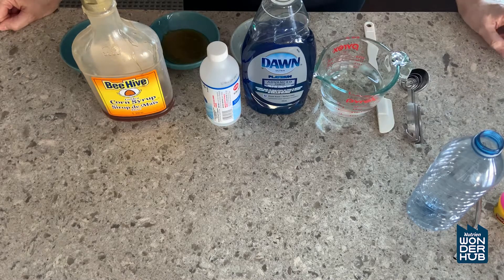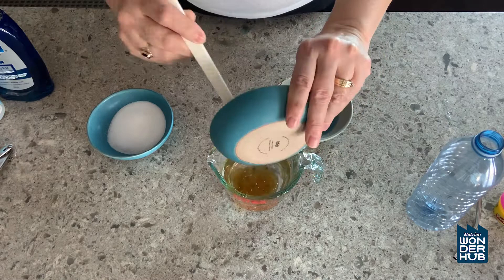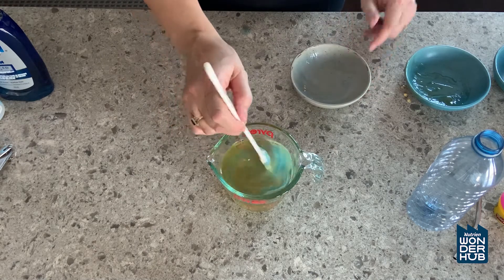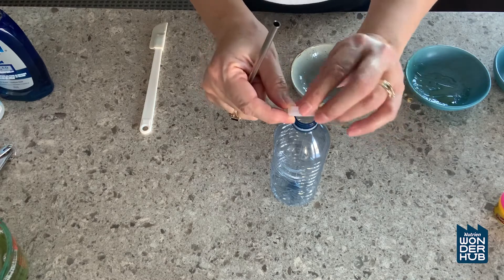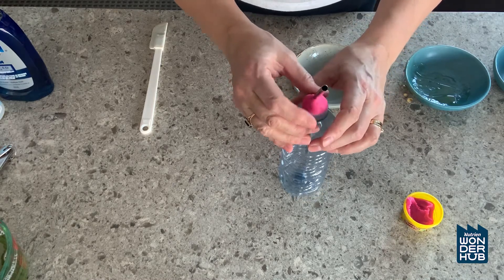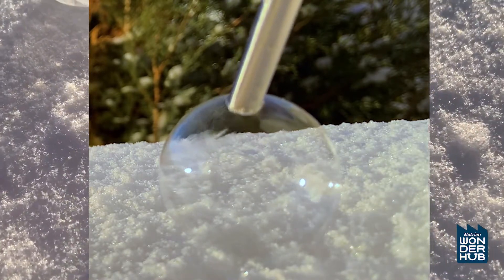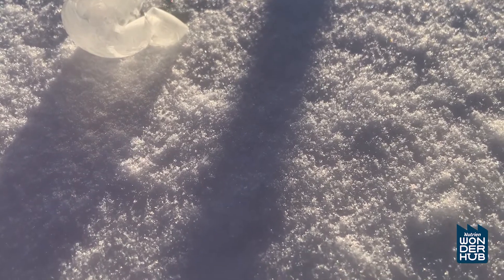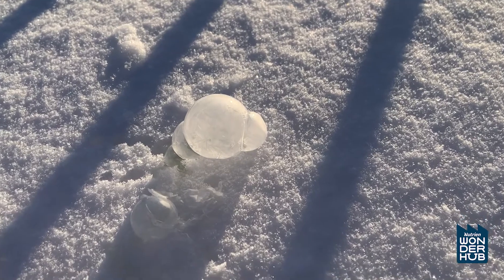Making Ice bubbles!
Join Brenda to make some really cool ICE BUBBLES! Supported by wintercityyxe